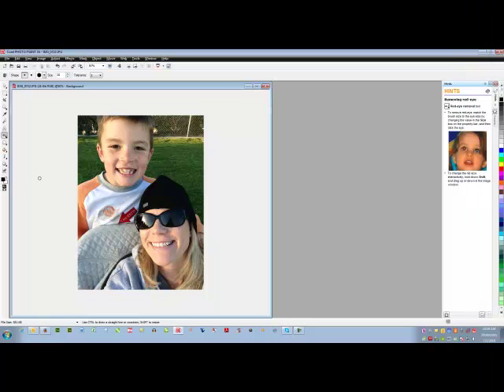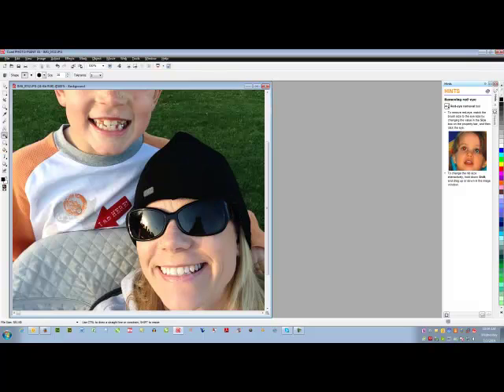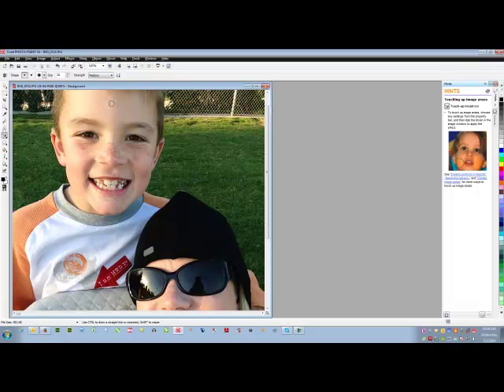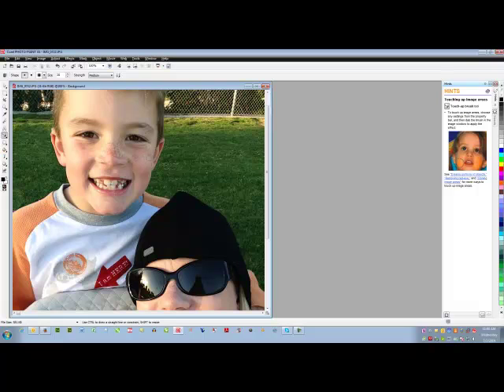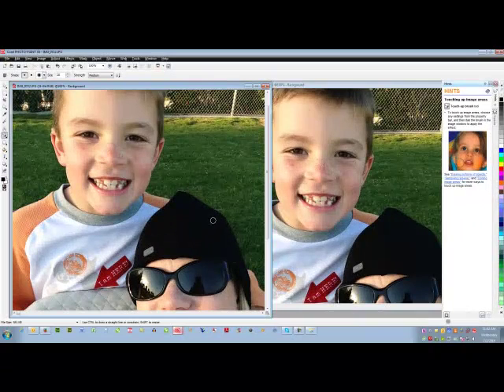How to use the Touch Up Brush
- Learn how to use the Touch Up Brush in Corel PHOTO-PAINT to remove blemishes and small items from photos.